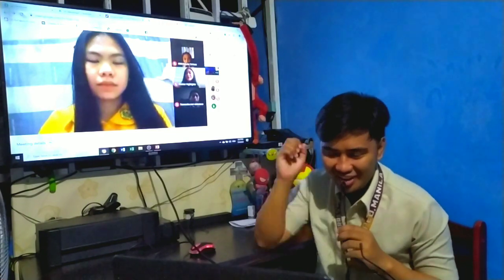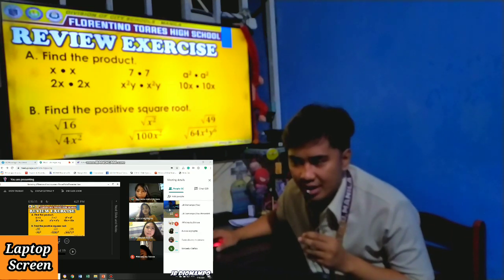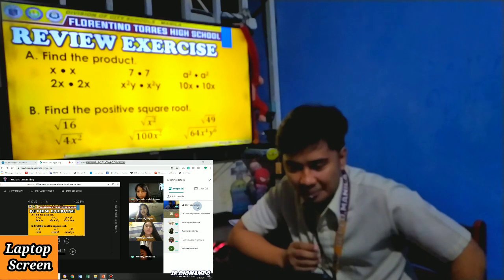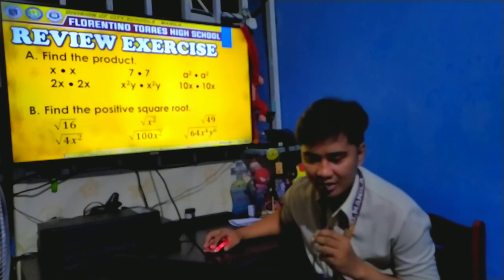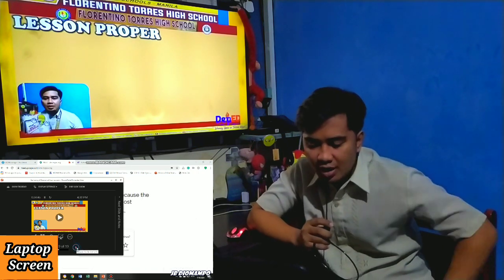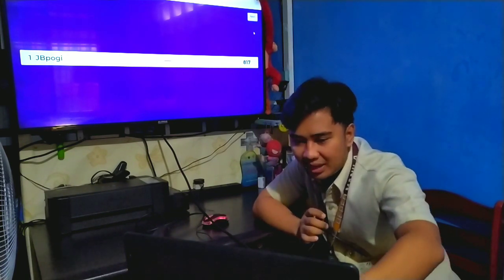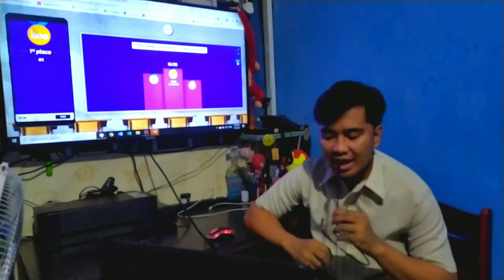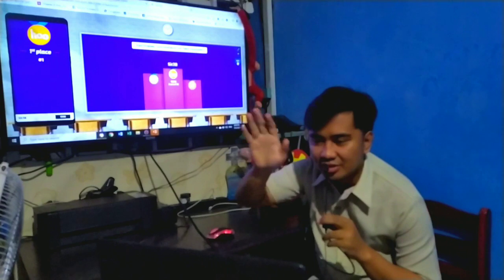ONLINE CLASS SIMULATION in Mathematics - Florentino Torres High School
First try in conducting an online class using Google meet.. thanks to my former students who served as my online student to your patience at cooperation to make this simulation.. Congrats guys ☝️😁 pawer

Here is a recorded video of a 17-minutes online Demo class with Junior High School Students in Public School. The subject is Mathematics taught by Teacher JB Diomampo of Florentino Torres High School. I Hope that this will give parents an idea of how our Synchronous video conference classes will look and feel like. Godbless everyone and Keep Safe

A BIG thanks to the following students:
1. Kim
2. Nhize
3. Ceska
4. Mickey
thank you din sa kanilang parents na pumayag para sila ay makilahok para nadn sa paghahanda sa nalalapit na pasukan